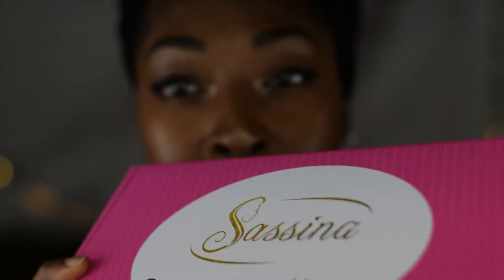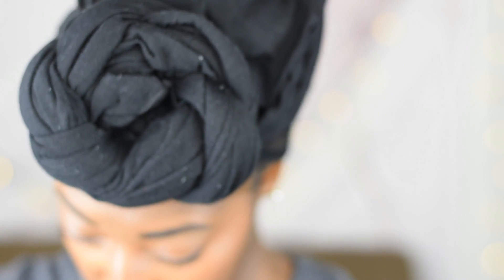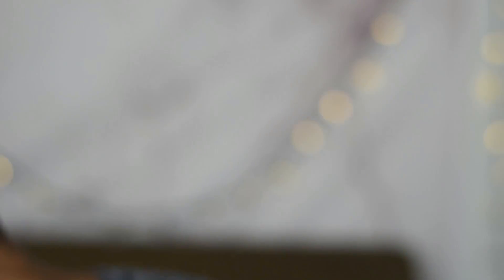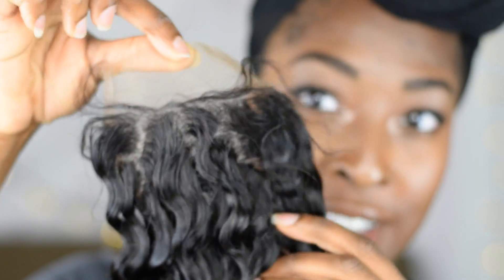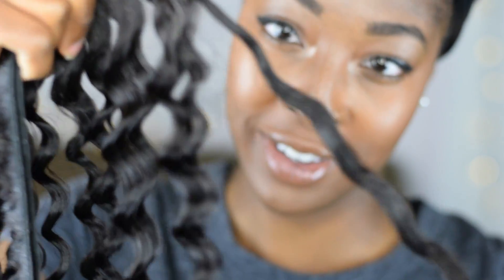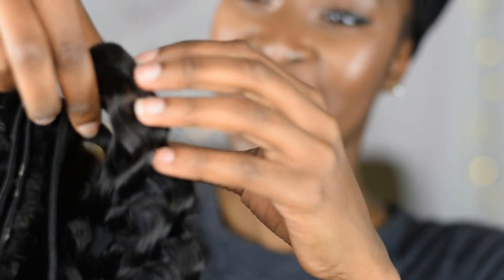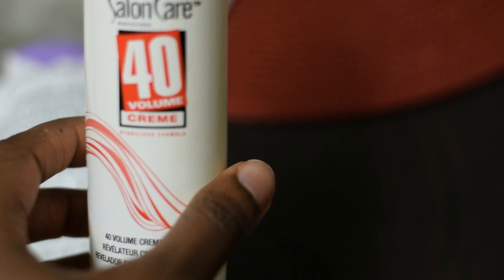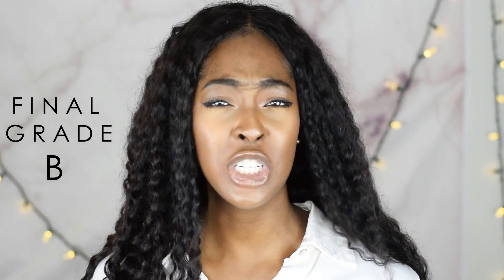NEW WEAVE ALERT! Sassina Hair Final Review (ad)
Hey Jumebugs! Here's a review on the wig I currently made :)

Hair:
deep wave bundle in 22”, 24”, 24”, and 18” closure

Hair Material: 100% virgin human hair
Hair length: 8inch-26inch
Hair color: natural black
Hair weight: 100grams/bundle
Hair style: deep wave

JumokeOfficial